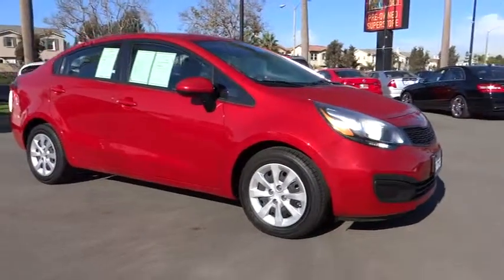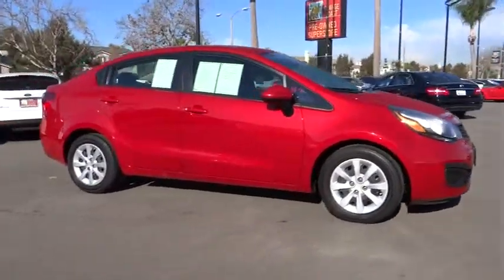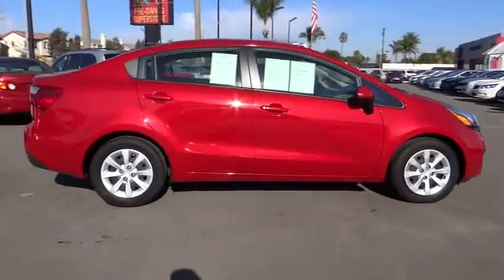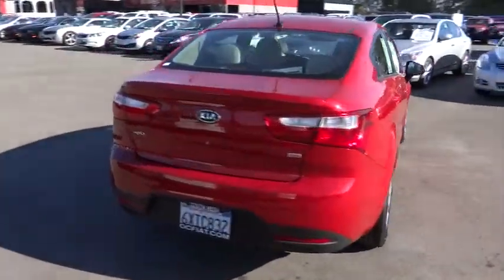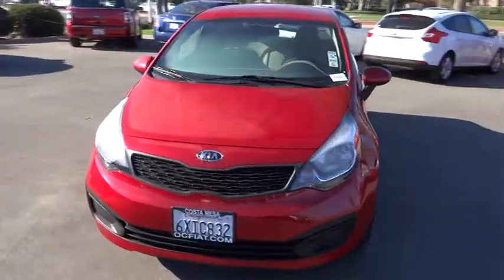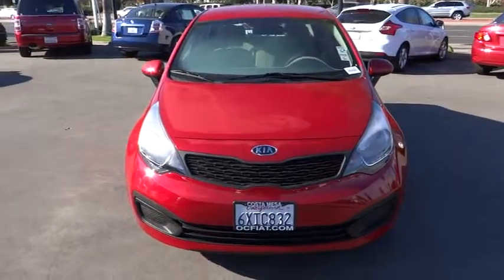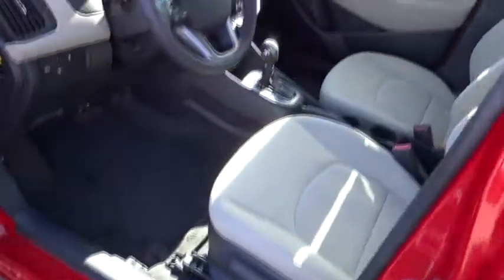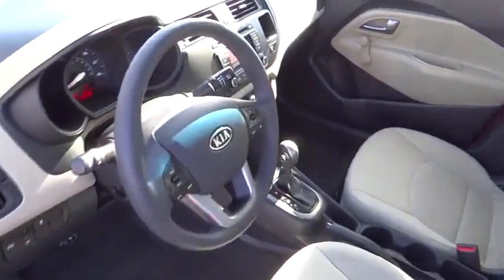2013 Kia Rio Costa Mesa, Huntington Beach, Irvine, San Clemente, Santa Monica, CA PFT3160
Servicing Costa Mesa, CA near Huntington Beach, Irvine, San Clemente, Santa Monica, California
2013 Kia Rio 4DR SDN AUTO LX - Stock#: PFT3160 - VIN#: KNADM4A38D6133885

Orange Coast Fiat
524 Harbor Blvd

If you're big on fun, check out this one. Yippee! This is a 2013 Kia Rio with 22,203 miles. This vehicle is Signal Red with Beige interior and is in great condition. Wow! What a nice smaller car. This superb-looking and fun 2013 Kia Rio has a great ride and great power. I really enjoyed driving it. It's very clean, almost new, and really fun to drive. This Rio is nicely equipped. Remarkable performance with exceptionally good fuel economy. We choose to take the stress out of the purchasing process. We work with third party sites to determine what is a fair price for our customers to ensure you will be happy with your buying experience.At Orange Coast Auto Group, we select only the best pre-owned vehicles to offer our customers. Our commitment to your peace of mind is our #1 priority. That's why each vehicle has a certified quality inspection, a 3-month, 3000-mile Power-train Warranty on each car, our 72-hour/250 mile No Questions Asked return policy, free CarFax report, clean title guarantee and your first year oil changes are on us. Shop Easy, Drive Happy!